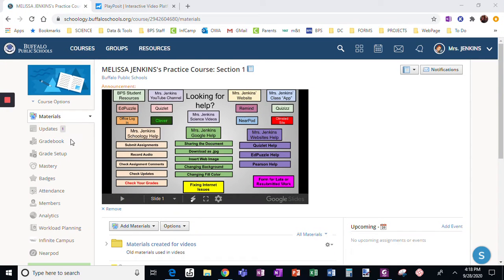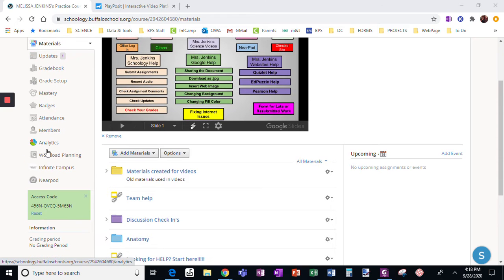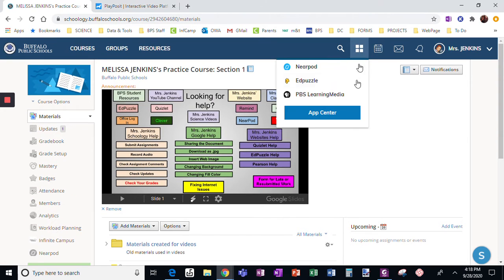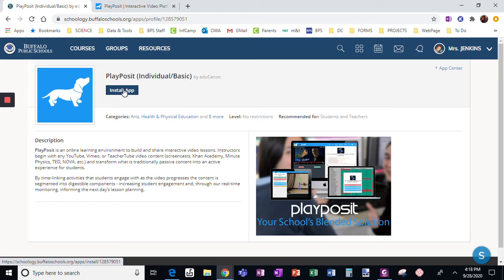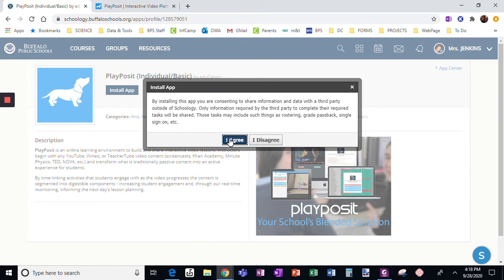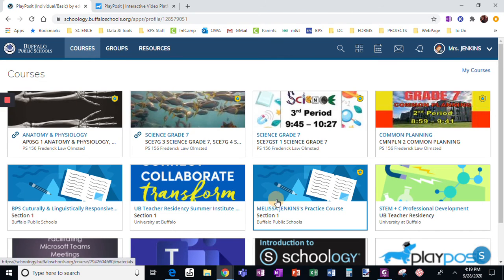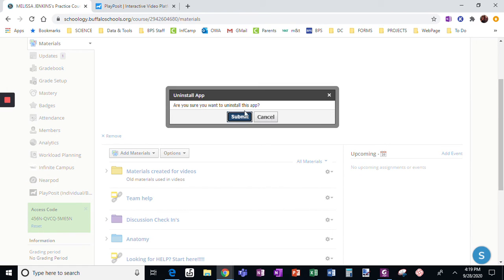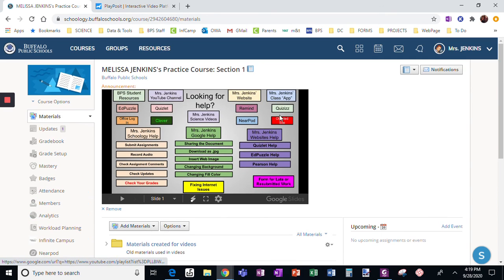Installing an App in a Schoology Course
This video explains how to install an app (in this case, PlayPosit) in a Schoology course.